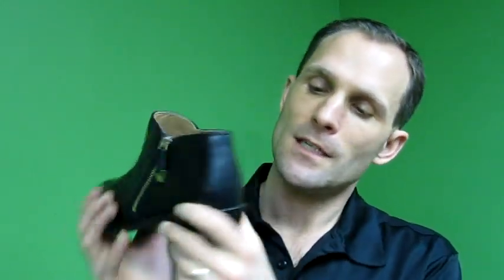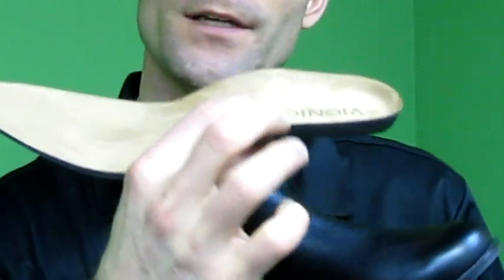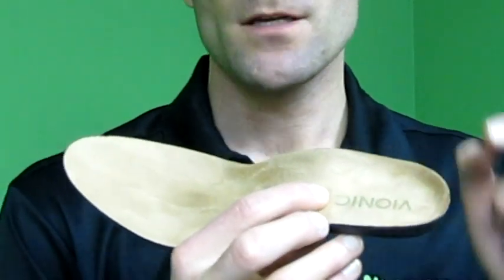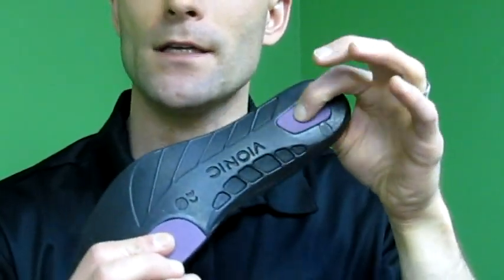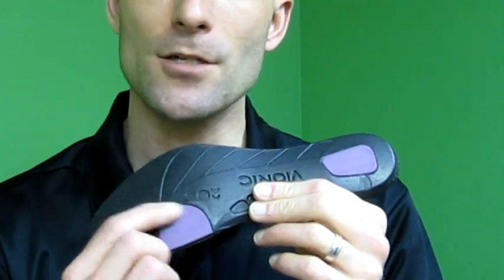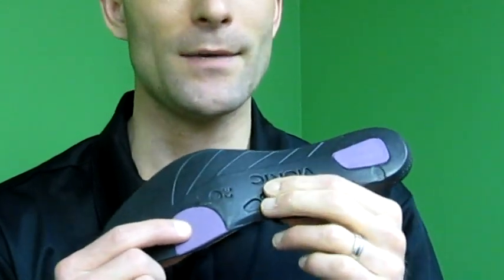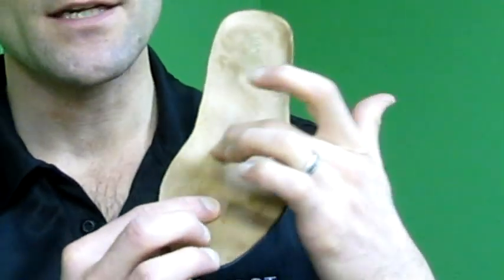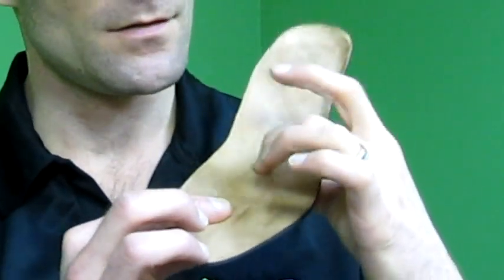VIONIC JOLENE BOOT REVIEW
The Vionic Jolene is a short ankle boot in black polishable leather. The heel height is 1 1/8", which is well below the recommended heel height of 1.5" for every day use. Heel heights above 1.5" cause excessive pressure on the ball of the foot. Another feature that is standard with this boot is a supportive insole that provides padding in the heel and ball of foot, as well as features an arch support and metatarsal support to offload the metatarsal heads.

Video Content:

✓ Vionic Jolene Product Review
✓ Dress boots with supportive insoles
✓ Wide fitting dress boots